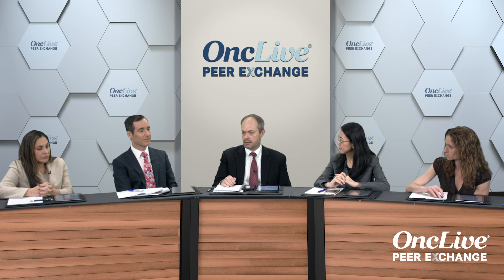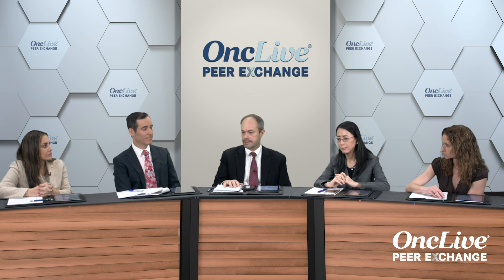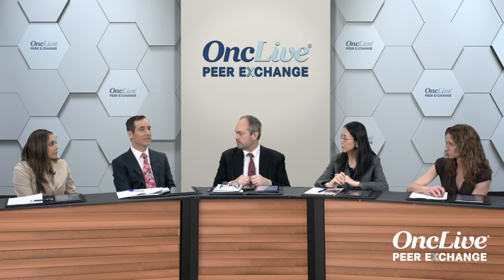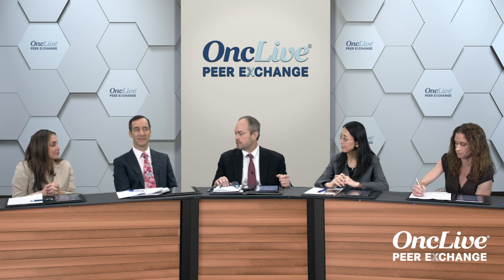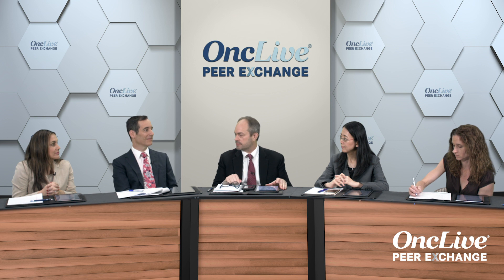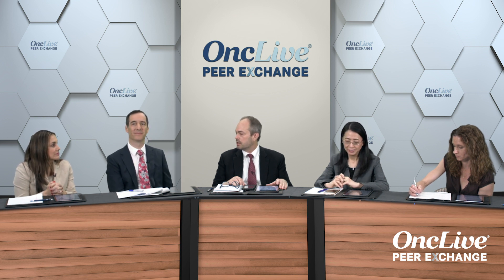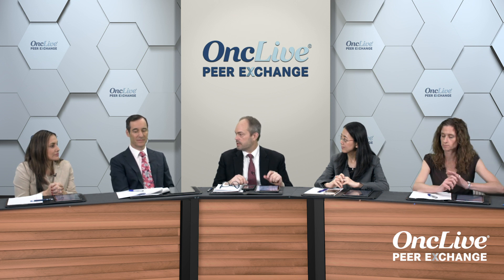The Role of Venetoclax + Rituximab in CLL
Experts in chronic lymphocytic leukemia discuss the CLL14 trial and patient selection for fixed duration venetoclax + obinutuzumab.